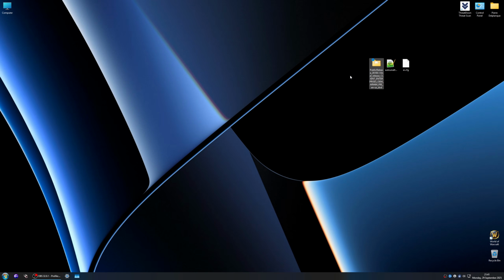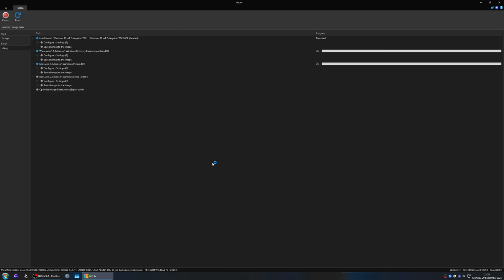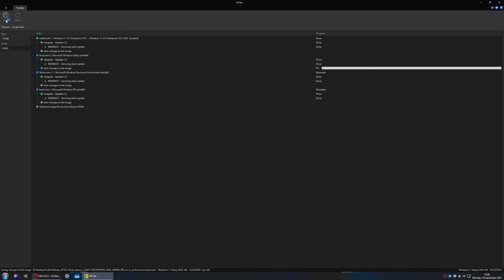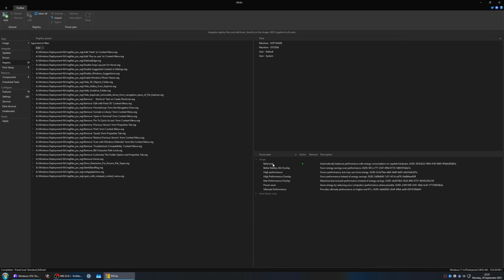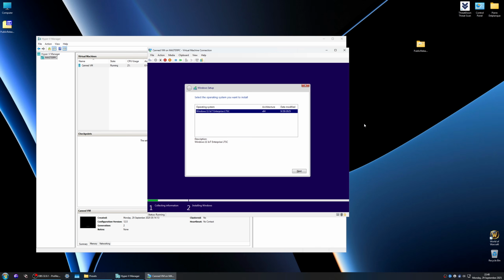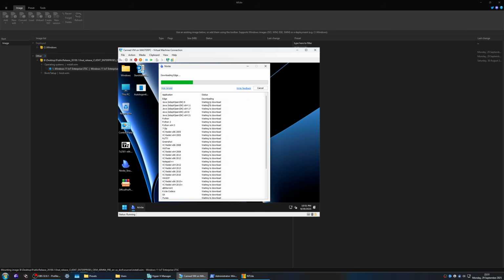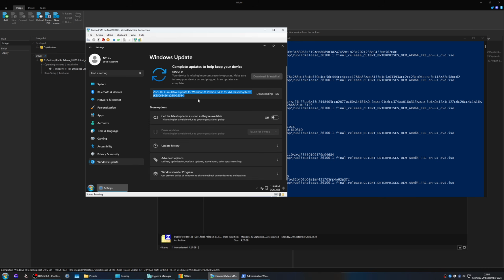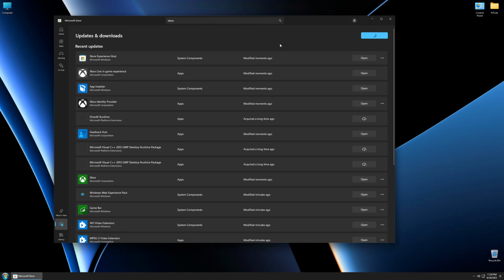The Definitive Tutorial for NTLite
Retail windows is trash. Exit the people that say to switch to Linux. Exit all people saying Windows 10 is great and that Windows 7 was the good days. With the REAL windows 11 that Microsoft does not make by default, you can have all the goodness back AND use all modern tools and optimizations. TIME FOR YOU TO TAKE CONTROL OF YOUR COMPUTER BACK! This experience can be made on all Windows editions. Get the REAL windows, today!

This video will explain you how to make the perfect iso + a lot of other tips and tricks.

DOWNLOADS

My ISO can be found for those that do not have the ressources to make their own. Hope this helps. That iso is the one I use on my entire computer fleet.

Merry christmas!